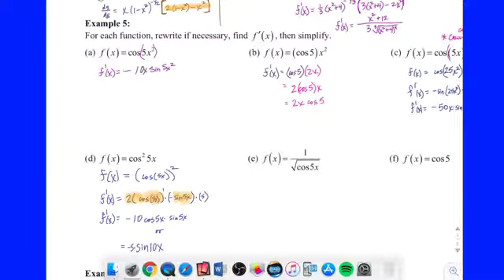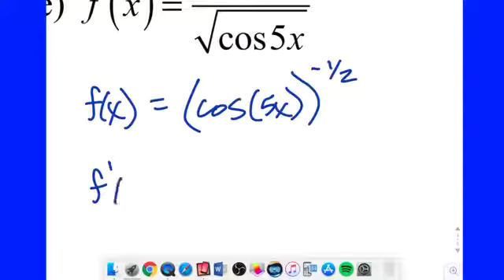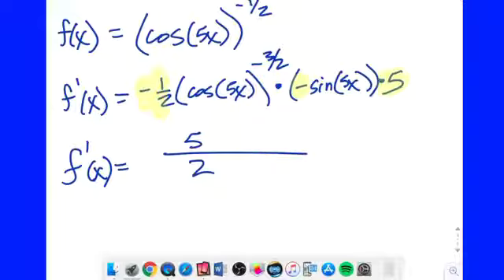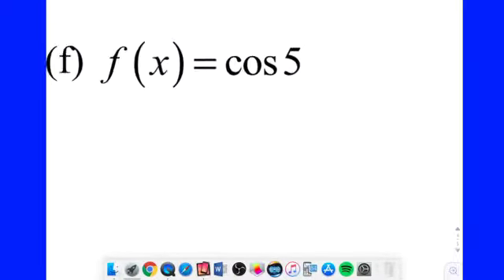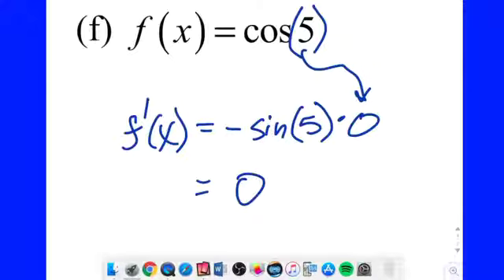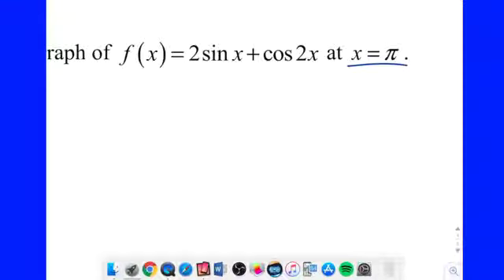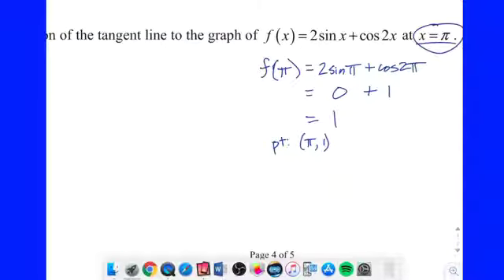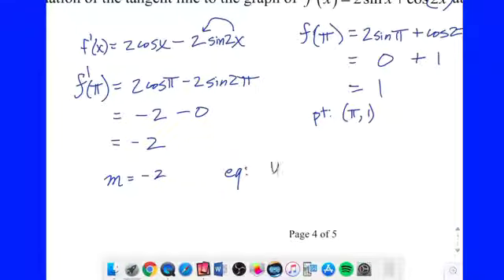2.6 Cal Ex 05e-06